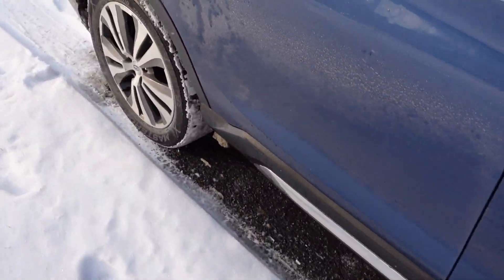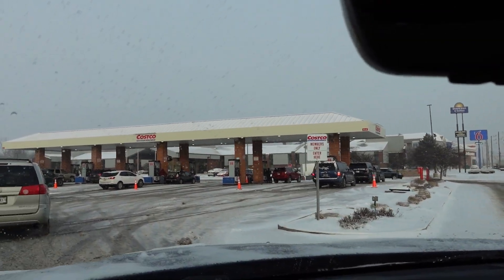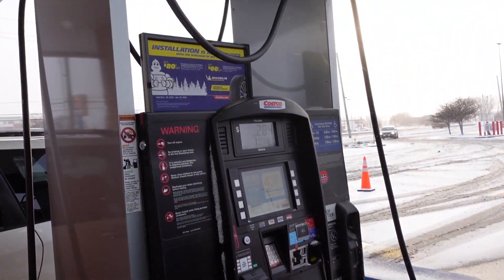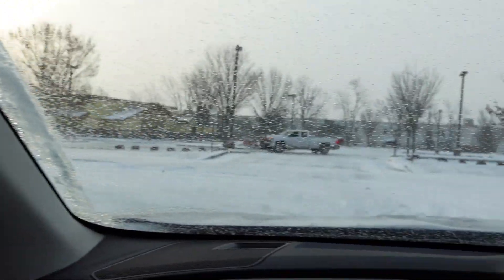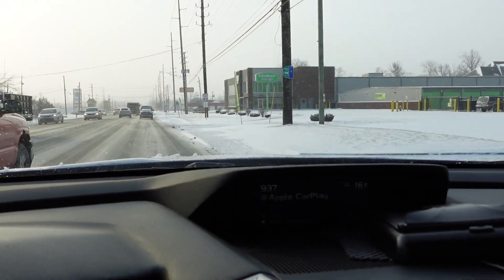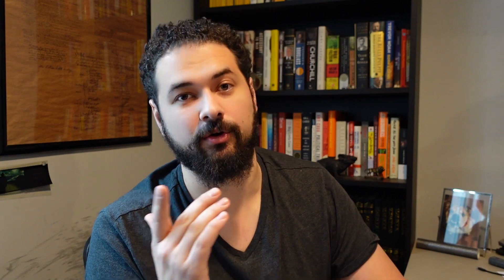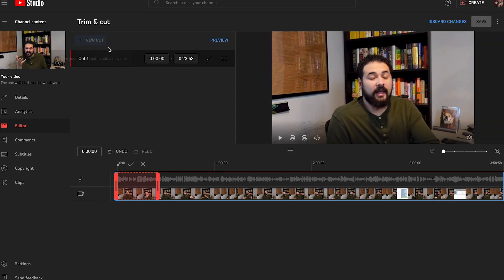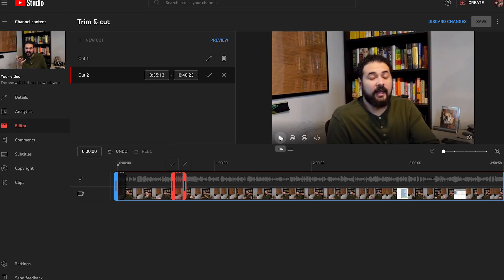car fires and editing uploaded youtube videos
Some helpful information on what to do if your car catches on fire. You know, because parking it at the gas station is probably a bad idea.
I refer to cars as "zoom zoom machines" and gas as "boom juice." This was a challenge, but I thought it was funny.  Thought that before I was halfway through the video trying to keep saying it...it became a challenge. LOL.
Also, some details on how to cut in a youtube video after it's been published.  To get to it, you'll go to "content" on the left side on your dashboard and click the video you want to edit.